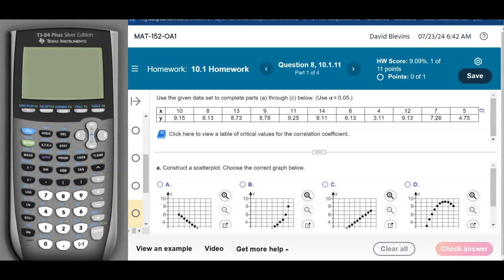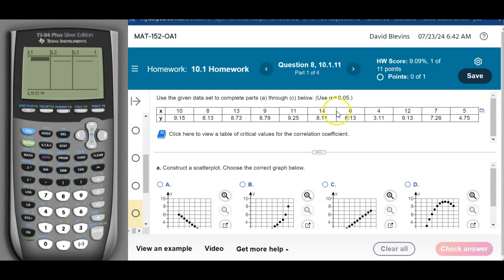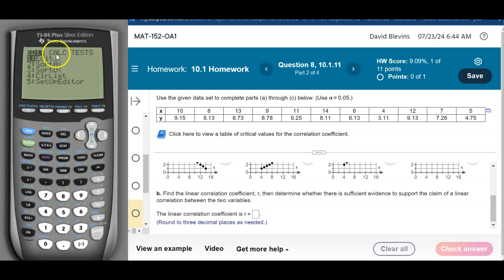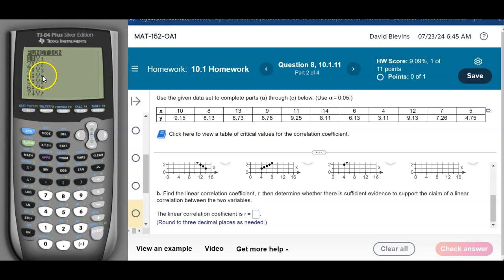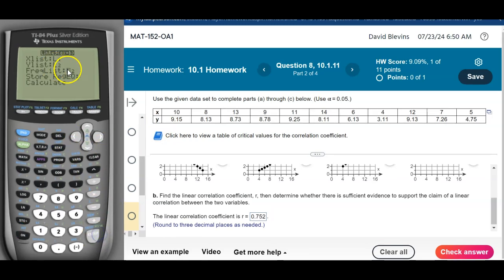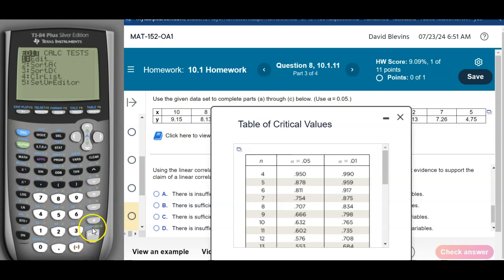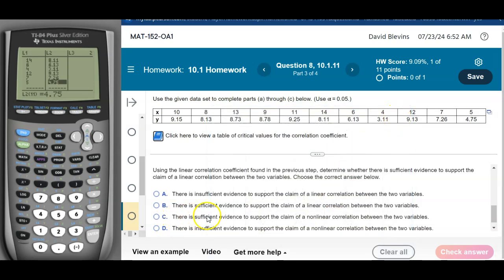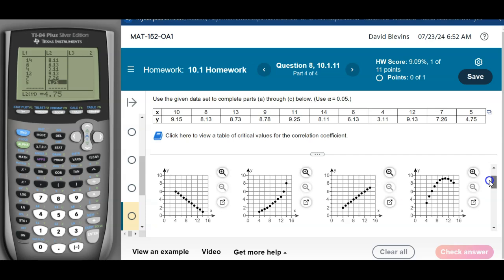MAT 152 10.1.11 HW Example TI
USnig the TI to come up with the correlation coefficient